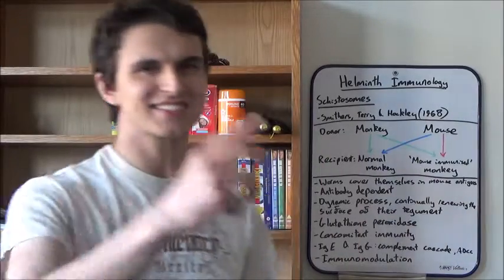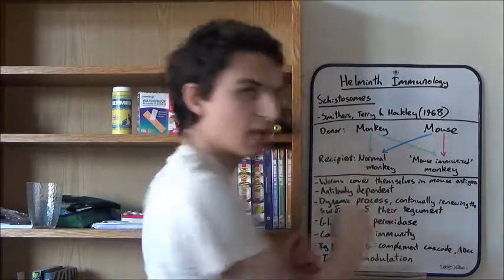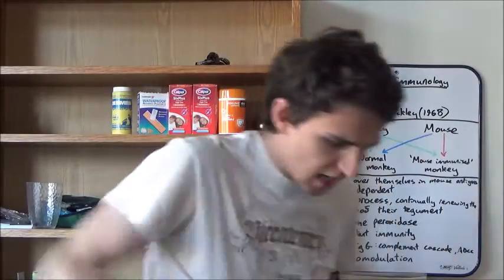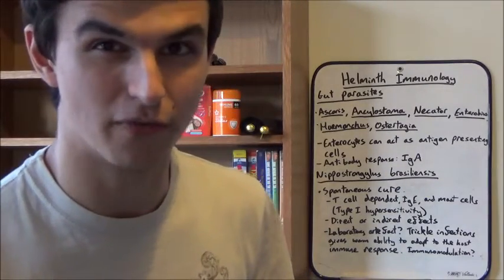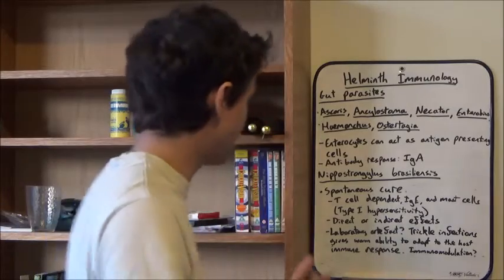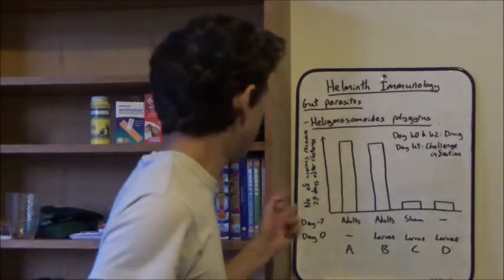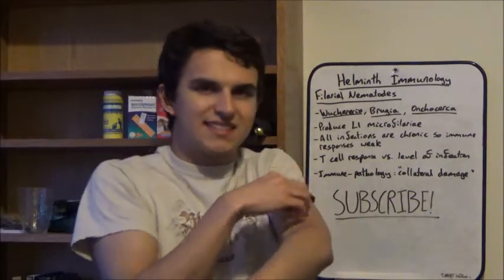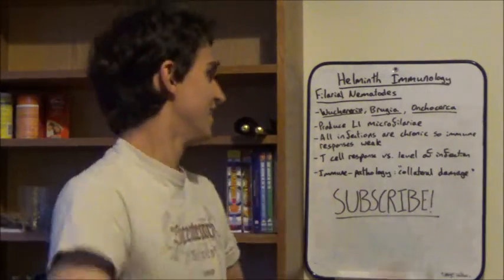Helminth Immunology - Benito's Explanations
I explain the ways in which various parasitic worms avoid the host immune response. And, the Benito vs. Sam saga concludes. Hope you find this final video useful!